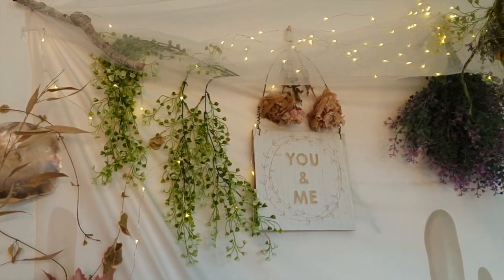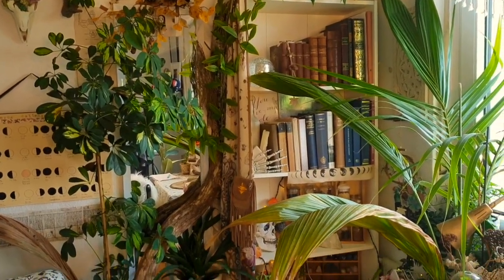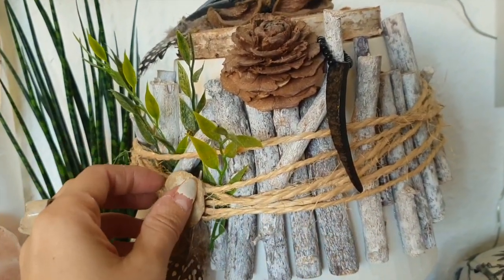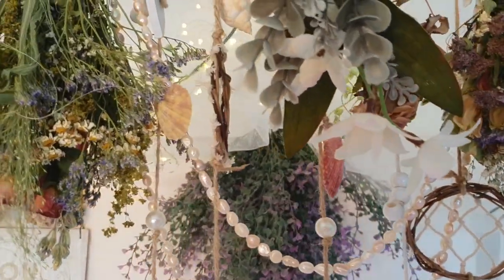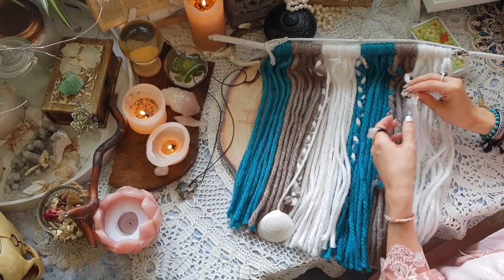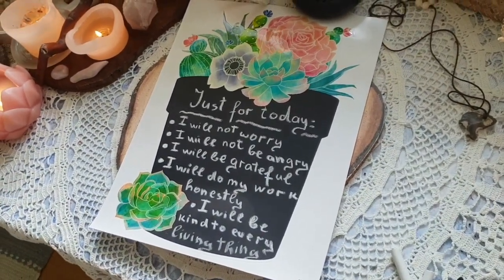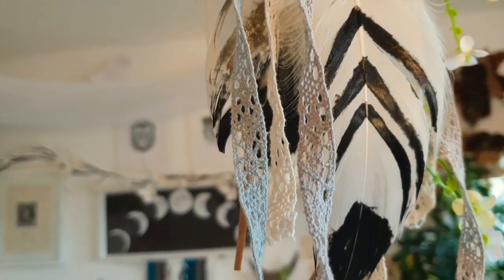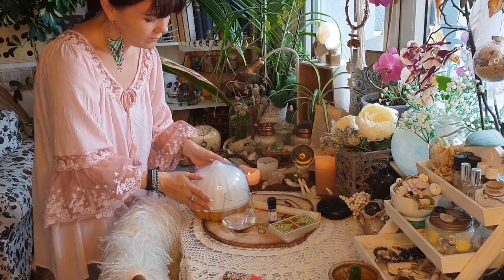HOW TO MAKE YOUR SPACE COZY// QUICK ROOM TOUR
Hi everyone! Today, I am sharing with you 6 easy steps on how I keep my space cozy and inspiring! I hope you all enjoy! Blessed be!